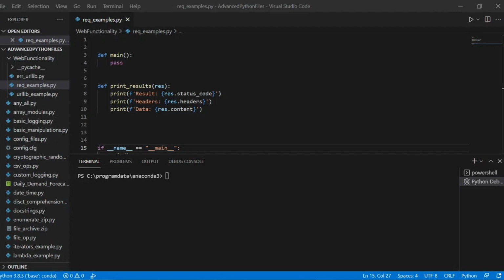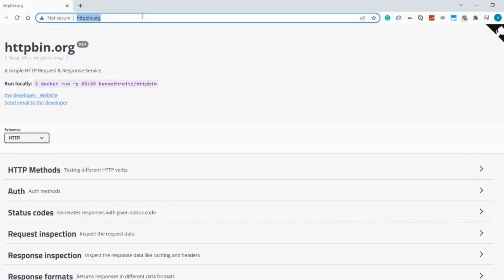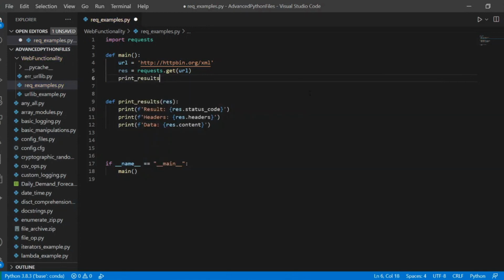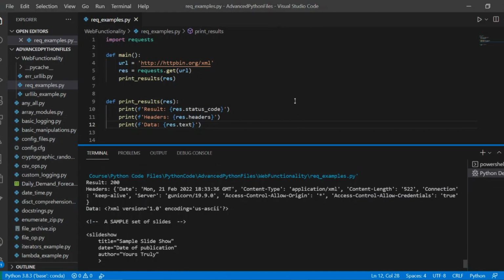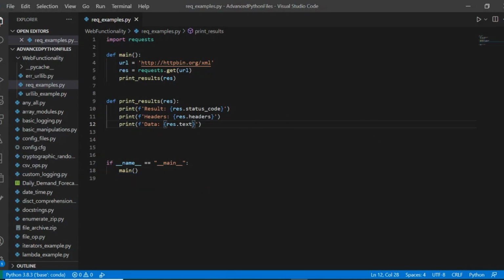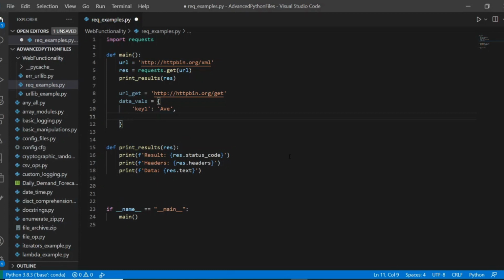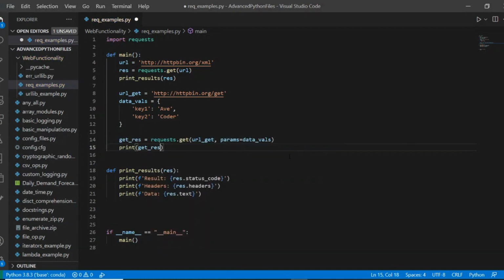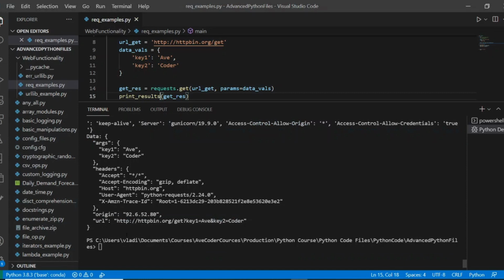Python GET Requests: Unlocking Data Retrieval Power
In this tutorial, we dive into the world of Python GET requests, showcasing how to leverage this powerful feature for data retrieval from web APIs. GET requests are fundamental for accessing data from remote servers, and understanding how to use them efficiently is essential for any Python developer. Join us as we explore how to make GET requests using Python's requests library, handle responses, and extract useful information from JSON and other data formats. Whether you're building web scrapers, consuming RESTful APIs, or fetching data for analysis, mastering Python GET requests is a must. With practical examples and clear explanations, you'll gain the skills needed to retrieve data seamlessly and efficiently in your Python projects. Watch now and unlock the full potential of Python GET requests!

Crypto:
BTC: 1BmLvUFiJaVpCAwhzW3ZwKzMGWoQRfxsn4
ETH: 0x6f1A488c9b12E782AEF74634a40A79b1631237aB